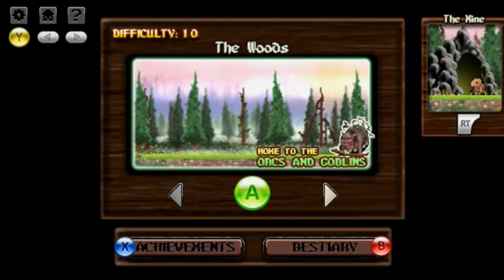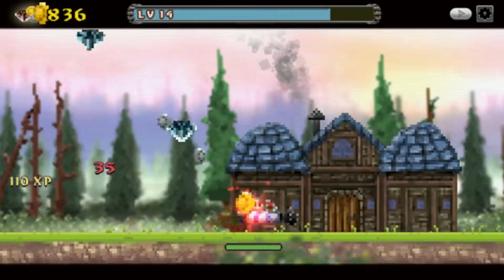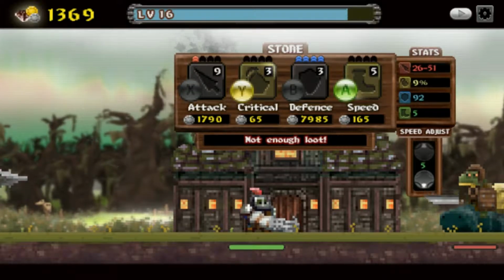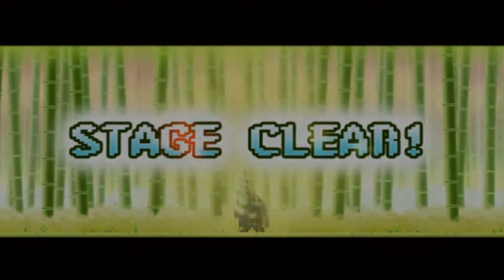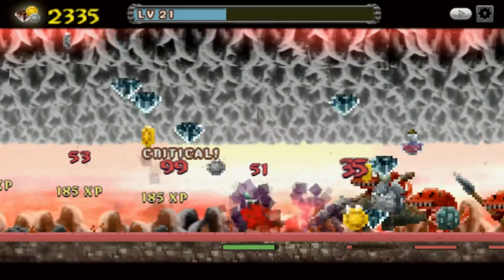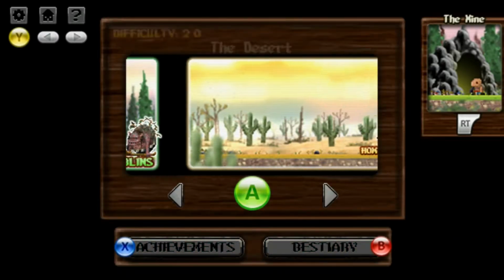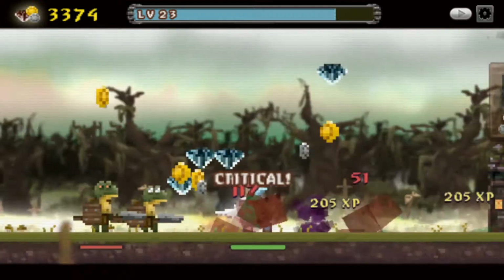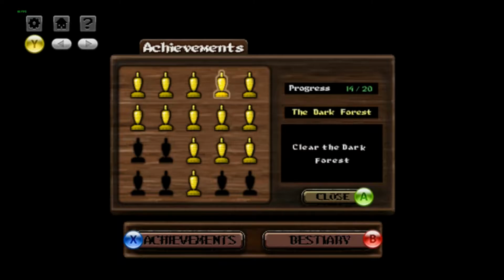Loot Hero DX Lets Play Part 2 All The Wins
Here is my Lets play for a game called Loot Here DX

I am allowed to use all the music in our free section (on the links to the right) for a variety of projects:

If you upload to youtube, please place the credit precisely as above in the text describing your video. It is very important that it is in this form with no variation, as software picks it up and you will be ok for copyright.

On all other platforms, the style of the credit is not so vital.

You are welcome to change a piece’s length or edit it in any way you wish to fit your project.